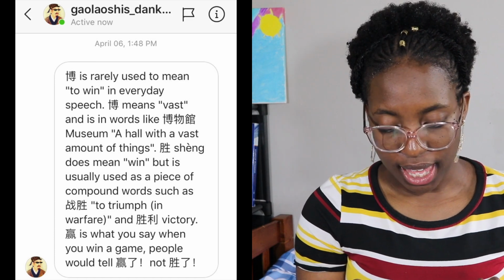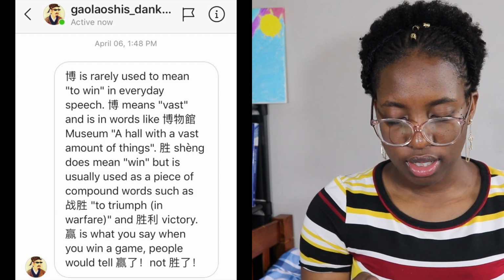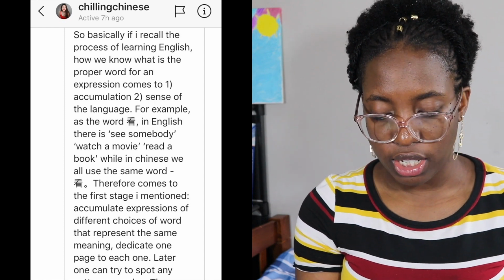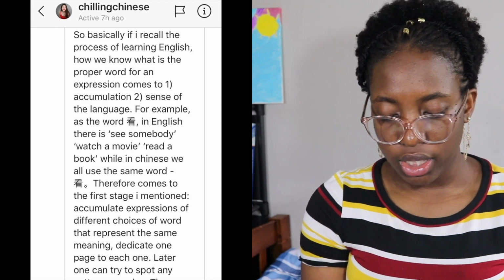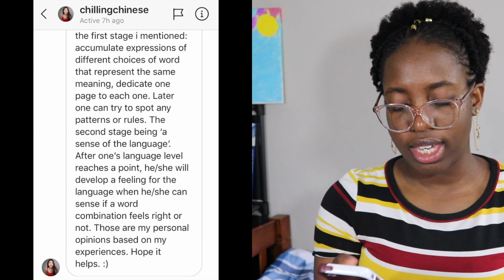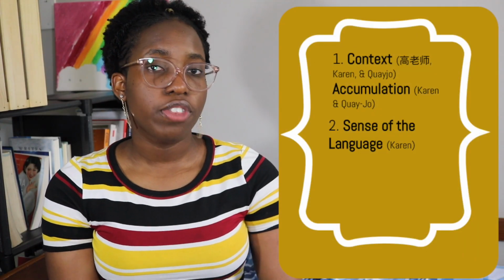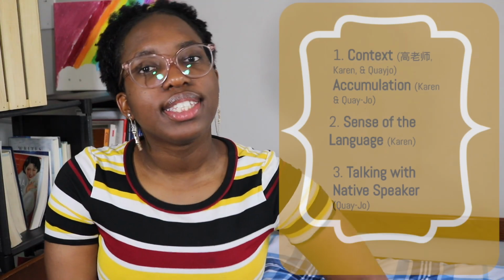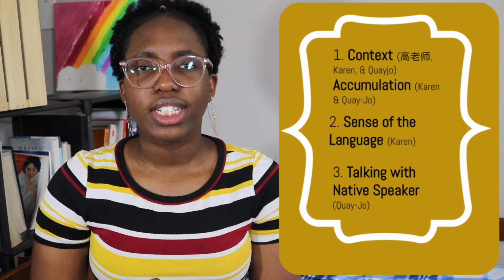Chinese Words Can Get Confusing || STUDY TIPS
Choosing the chinese word for the sentence I'm trying to create has beens some difficult task even with years of studying Mandarin. With the help of Quay-jo (Elementary Chinese), 高老师 (Gaolaoshis_dankmemes), and Karen (Chilling Chinese), I concluded with 3 ways that could help in selecting the right word for that sentence we are trying to create.
Please go check out Karen, 高老师, and Quay-jo, they create awesome content to help you in your Chinese Learning Journey.